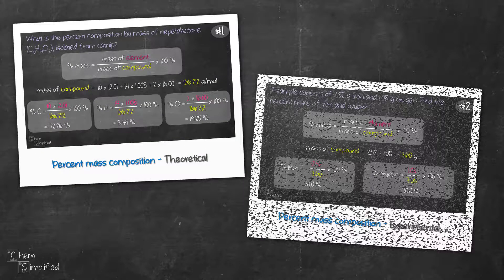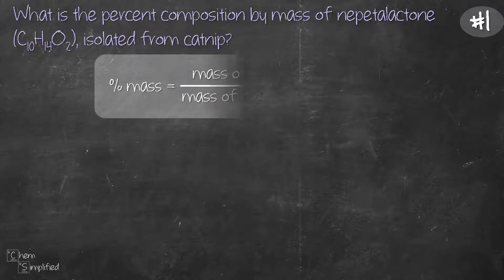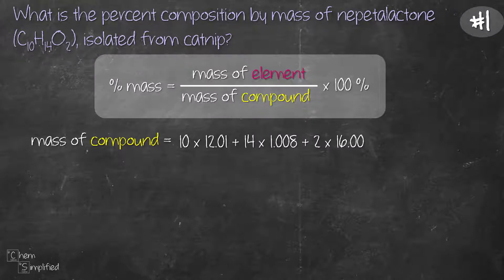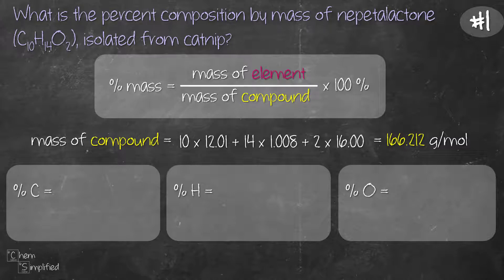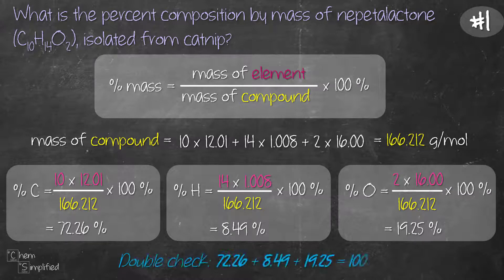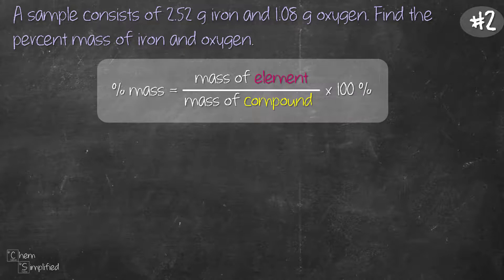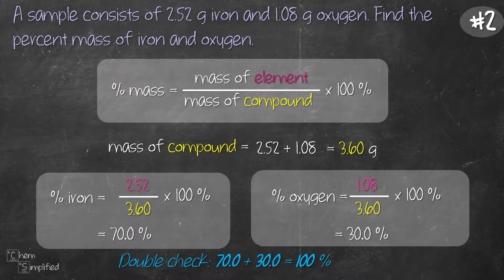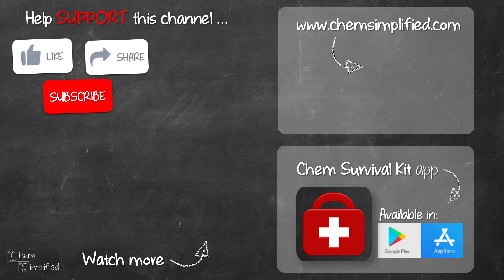Mass composition formula | Calculate the percent composition by mass of each element - Dr K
In this video, we are going to look at the mass composition formula and then calculate the percent composition by mass of each element. We will be using two different examples to calculate the theoretical percent mass composition and the experimental percent mass composition. Both types of calculations will use the same mass composition formula, which is also called the percent composition by mass formula. Take a look at those two examples and notice the difference between the question for theoretical percent mass composition and the experimental percent mass composition.

🕑 Here's when you'll find:
0:00 mass composition formula
0:27 theoretical percent mass composition
2:44 experimental percent mass composition

Udemy Course: Ionic Compound